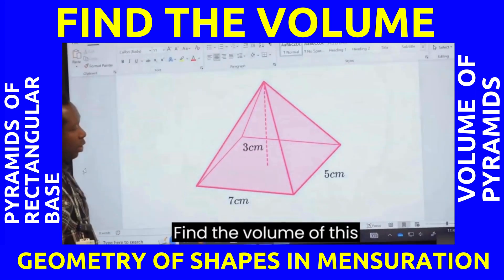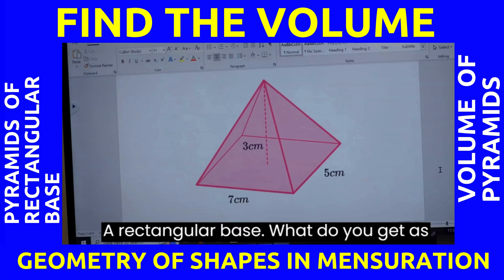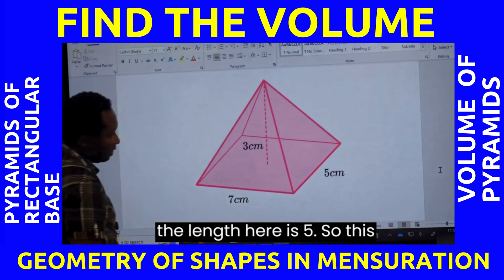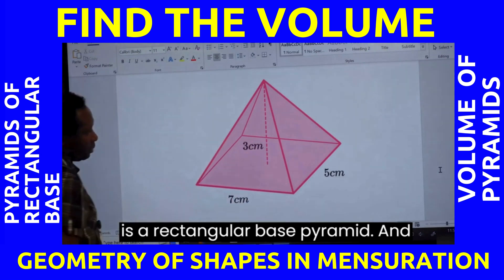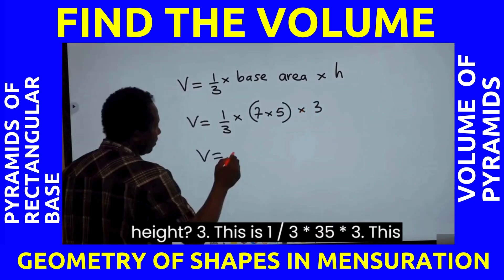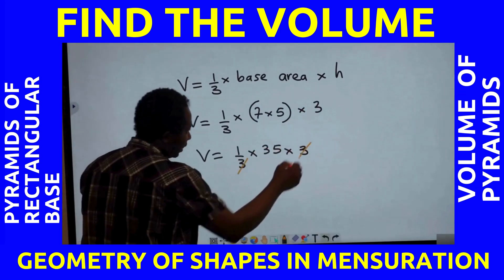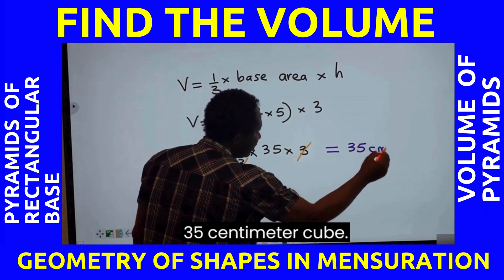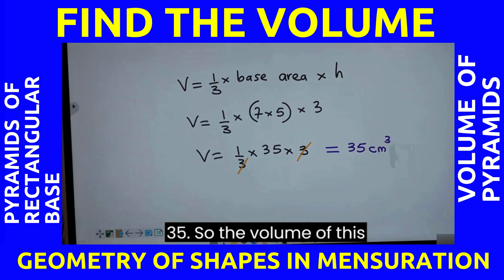Volume of Rectangular Based Pyramid | Geometry of Shapes | Mensuration | Square | Cone | Triangular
Here we will learn about 3D shape pyramids of squares, rectangles and cones, including their names and properties, surface area and volume, and plans and elevations.

The surface area is the area that describes the material that will be used to cover a geometric solid. When we determine the surface areas of a geometric solid we take the sum of the area for each geometric form within the solid.

The volume is a measure of how much a figure can hold and is measured in cubic units. The volume tells us something about the capacity of a figure.

A prism is a solid figure that has two parallel congruent sides that are called bases that are connected by the lateral faces that are parallelograms. There are both rectangular and triangular prisms.

The surface area of a cone is thus the sum of the areas of the base and the lateral surface: A=πr2+πrl.

The volume of a cone is one third of the volume of a cylinder.
V=1/3⋅π⋅r2⋅h

All triangular faces will have the same height but might not have the same base (if it is a rectangle-based pyramid, for example).

Introduction to rectangular, square and cone pyramid volumes
Parts of a pyramid
Volume formulas for pyramids
Applying the volume of a pyramid formula
Circular based pyramid is the same as a cone with formulas
Comparing the volumes of square and circular based pyramid